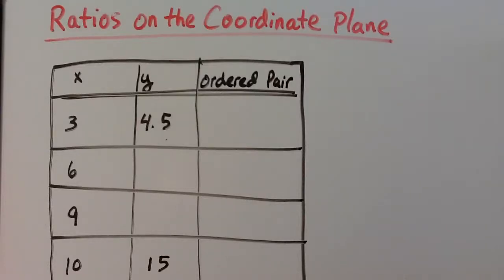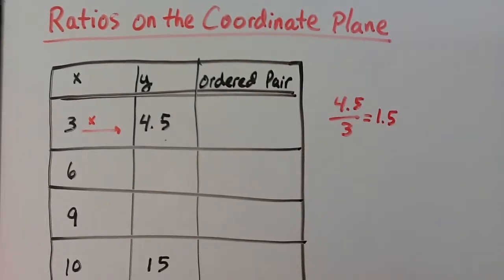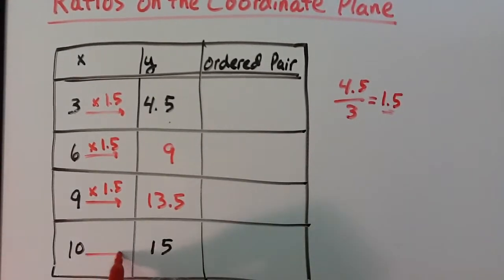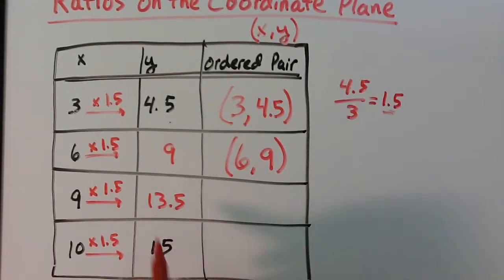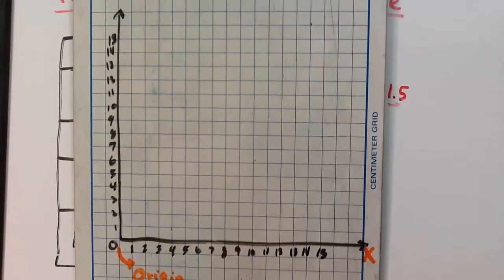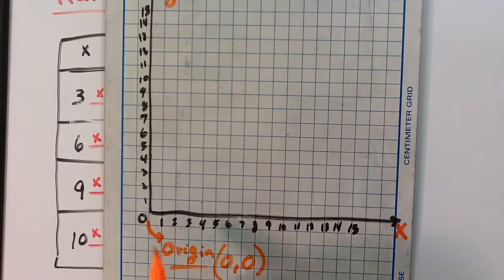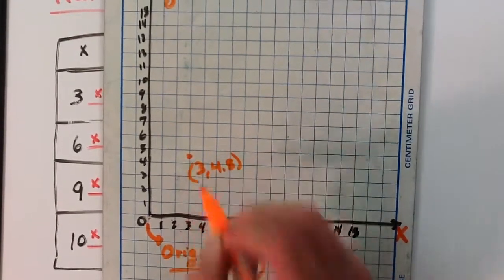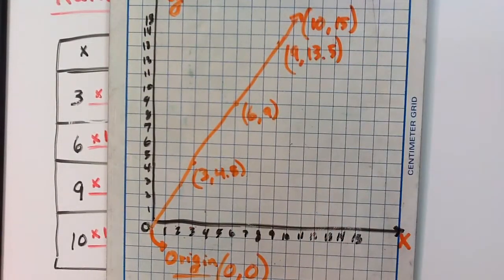Ratios on the Coordinate Plane (7.1 - 6th)